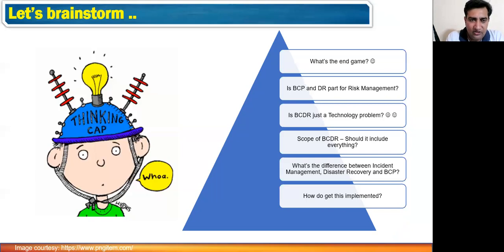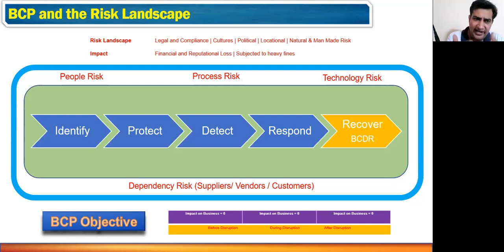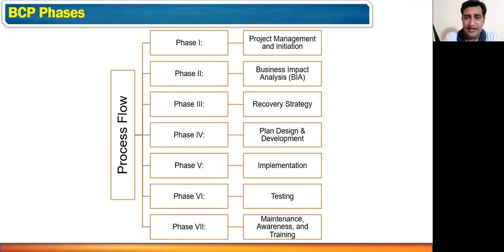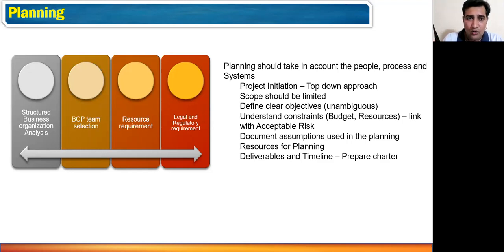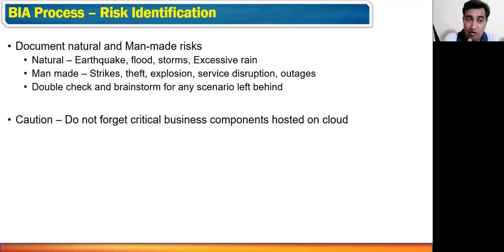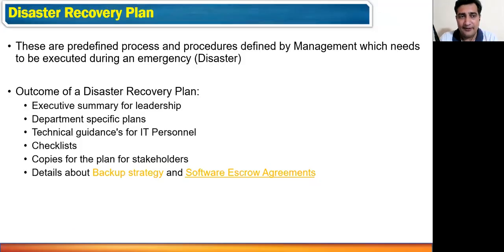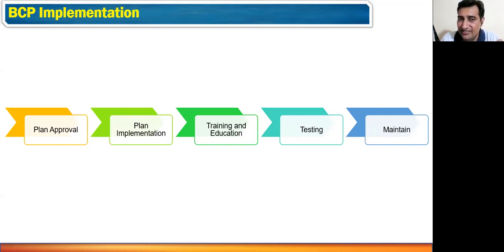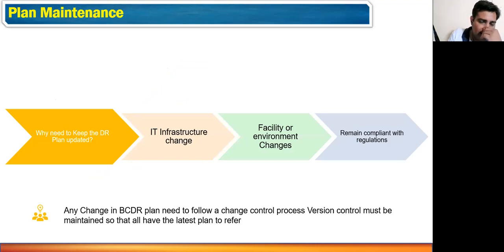STEP BY STEP Explanation | Business Continuity and Disaster Recovery Process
This Video provides great insights into Business Continuity and Disaster Recovery Process.

CISSP Exam Practice as per New Update-2024

1. CISSP [SCENARIO BASED] Mock Tests -750 Q | 2024.

2. CISSP CORE CONCEPTS -Domain-1 | The Ultimate CISSP Course

3. CISSP CORE CONCEPTS: Domain-2 | The Ultimate CISSP Course

4. CISSP CORE CONCEPTS -Domain-3 | The Ultimate CISSP Course

5. CISSP CORE-CONCEPTS -Domain-4 | 2024 (Exam Prep Series)

6. CISSP CORE CONCEPTS -Domain-5 | The Ultimate CISSP Course

7. CISSP CORE-CONCEPTS -Domain-6 | 2024 (Exam Prep Series)
8. CISSP CORE-CONCEPTS -Domain-8 | 2024 (Exam Prep Series)

9. (ISC)2 Certified in Cybersecurity (CC) - 5 Mock Test Series